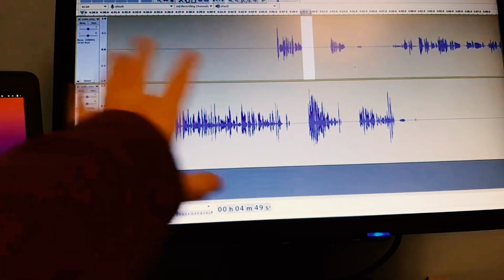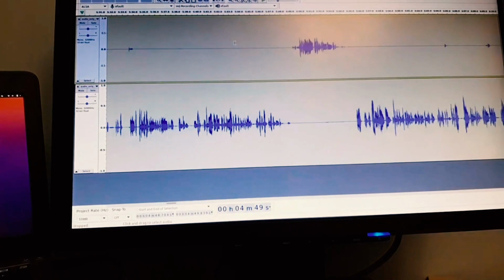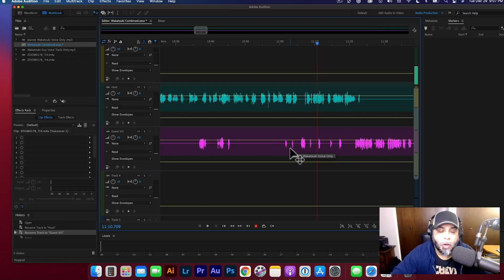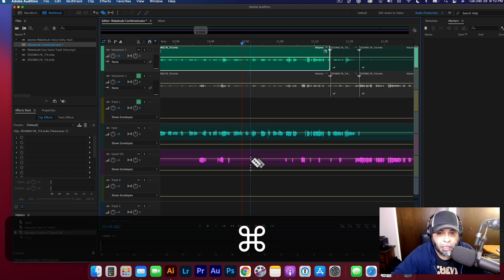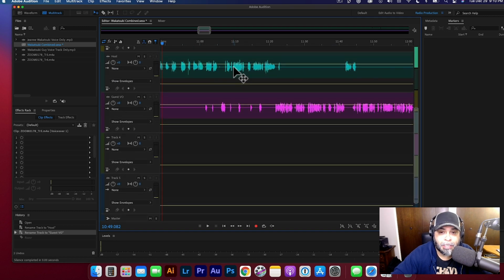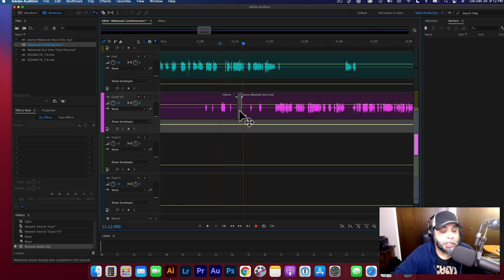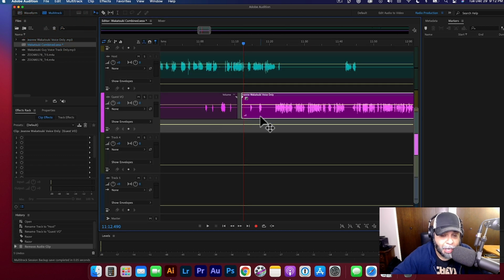Easily Silence Part of a Podcast Audio Track in Adobe Audition Multitrack Editor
Today we are going to show you how to easily silence part of a podcast audio track in the Adobe Audition multitrack editor.

Today's video was inspired by a video that I was tagged in by Vishnu and Shankar of the Writer and Geek Podcast The video was post via Instagram through podcaster Steph Fuccio of the Geopats Podcast

Her question was super specific when it came to conducting a certain skill inside of Audacity that saved her time in the editing process.  However, she mainly uses Adobe Audition to edit the rest of her podcast--except for this one piece of the process--cleaning out pieces of the podcast in the multitrack editor of Audition.

At the time, Steph didn't know whether Audition had the same capability as Audacity.

Today's video will show Steph a similar route to complete the objective inside of Audition instead of Audacity.

Here are today's timecodes:

00:00 - Intro
00:36 - Subscribe to my new podcast, The Podcast Therapist. You can learn more about me and my podcast at
01:33 - Breaking down today's topic and giving the backstory on how I came to make today's video via the Writer and Geek Instagram account.
02:41 - Click here to watch Steph's video inquiry and her challenge with editing voices that are overlapping in the "multitrack" editor of Audacity.
06:45 - Today's video and all my videos would not happen without the help of sponsors like Buzzsprout. If you're looking for a podcast hosting provider for your new podcast or need to move your podcast to a reliable podcast hosting provider, I recommend @Buzzsprout. You can try Buzzsprout today free for 90 days through this link
07:58 - The start of Shannon's tutorial in Adobe Audition
09:50 - Using the razor blade tool in Adobe Audition--the keyboard shortcut (R).  Press (R) twice to do bulk cuts.
11:21 - An example of podcast audio files that have overlapping voices and correcting the audio with cuts.
12:50 - When you edit, be aware of accidental cuts and accidental block shifts.  Use CTRL/CMD+Z to undo your mistakes.
13:57 - Closing -- The value of using the (R) and (V) keyboard shortcuts in Adobe Audition.

🚀 Ready to Launch Your Podcast but Unsure of the Steps?